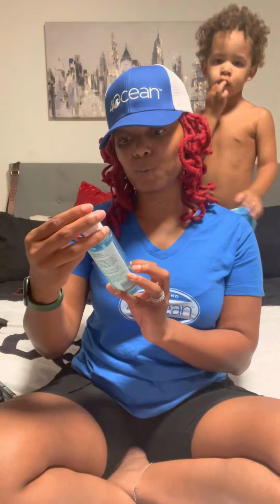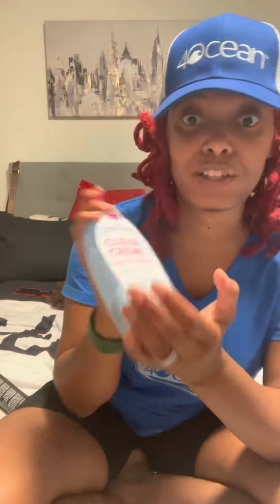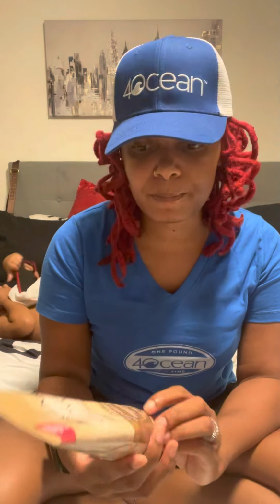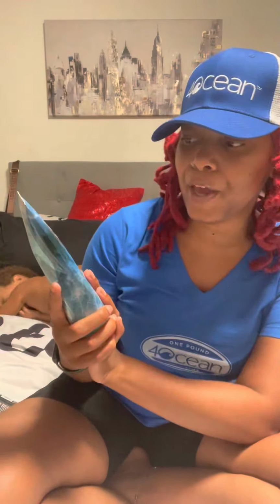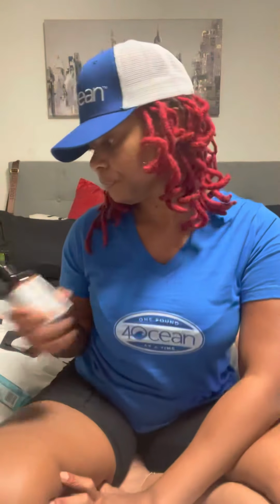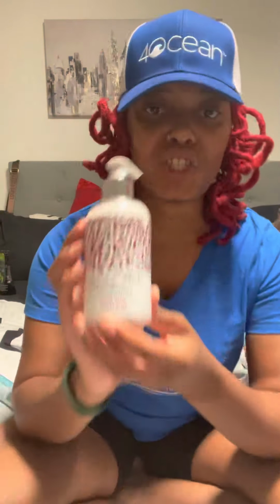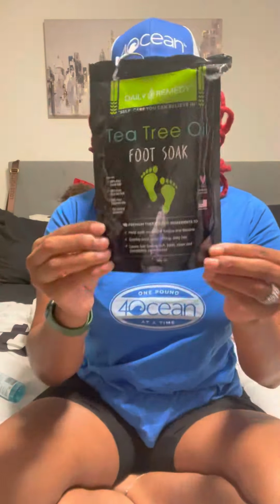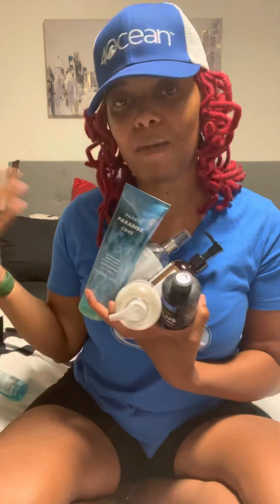Summer Skincare Must Haves! 👙 | The Cinderella Diaries